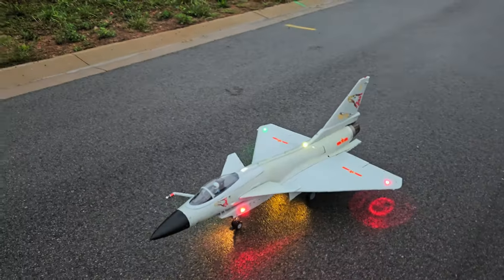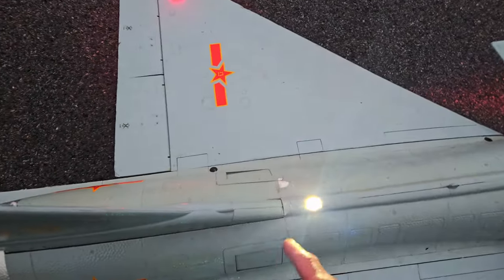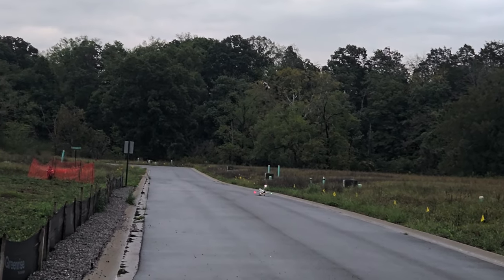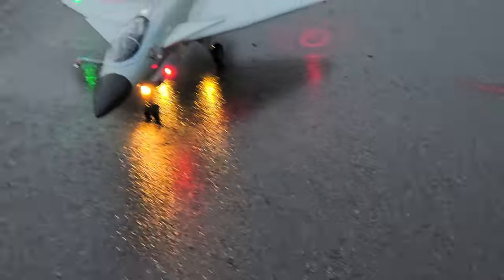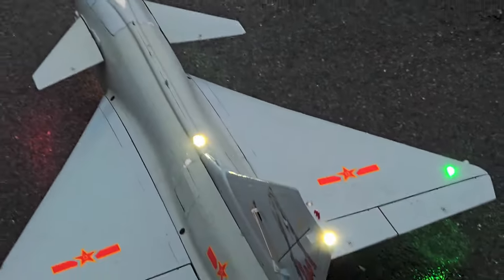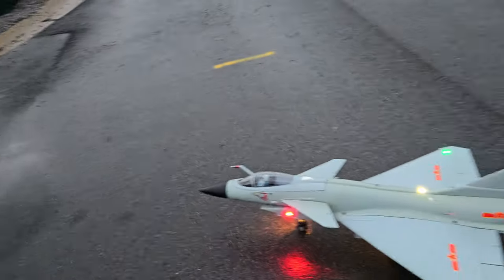Freewing J10A 90mm Favorite delta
Sadly guys, I flew this jet after i mad this video,  and the esc and battery leads melted and it went down hard, not for sure if im going to be able to fix it for a long time.
Freewing J10A 90mm ARF J10A 90mm 6s J10A 90mm 8s